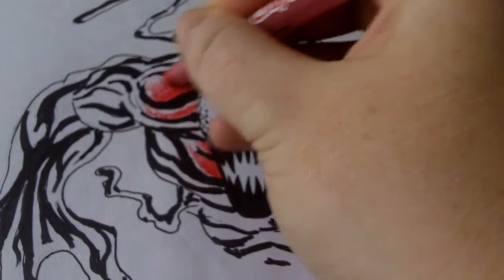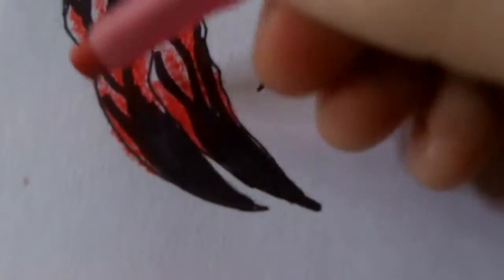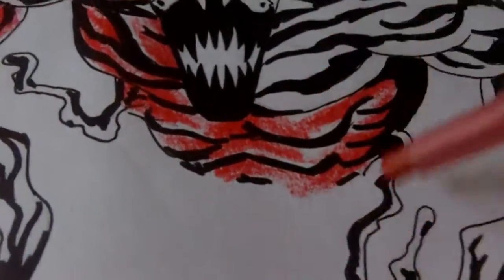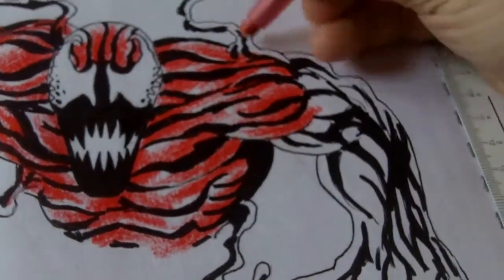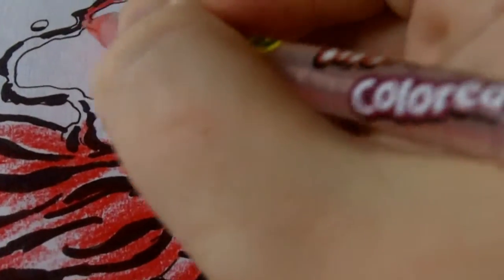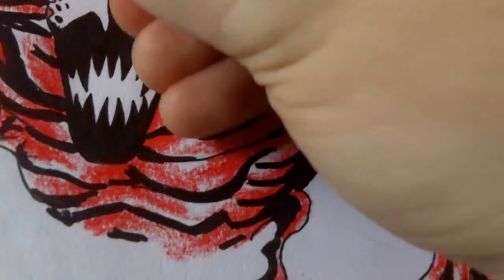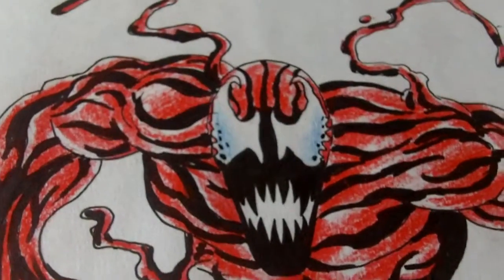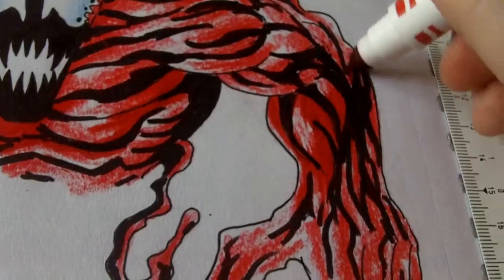Coloring Carnage With Crayola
Coloring The Spiderman villain from the comics Carnage...I used a combination of Crayola twistables the red color and a red broad crayola art marker to add some depth to this evil villain. Carnage is Copyright Marvel Entertainment 2012.